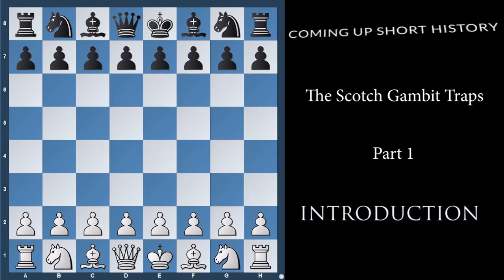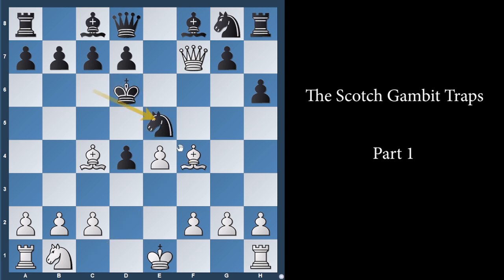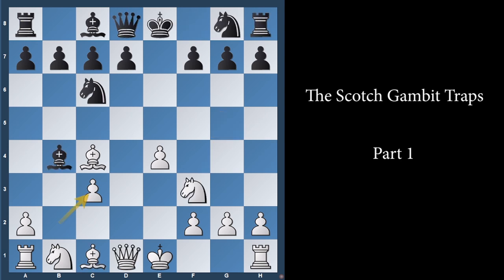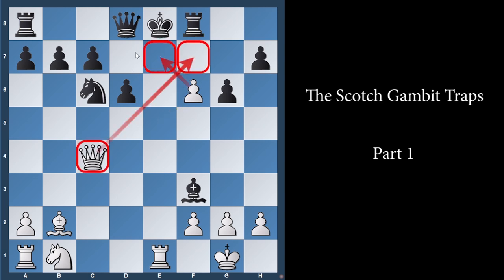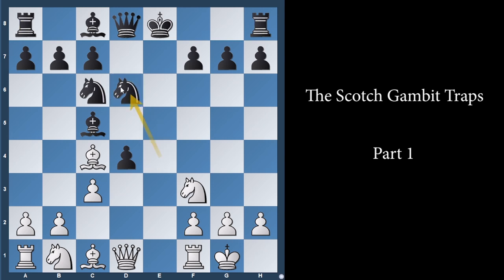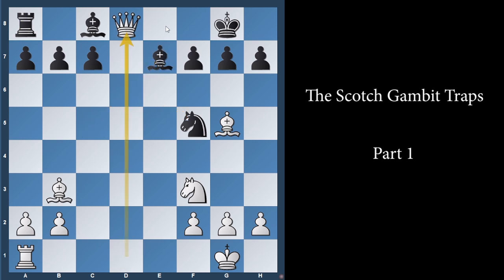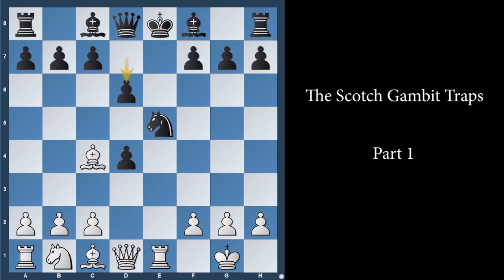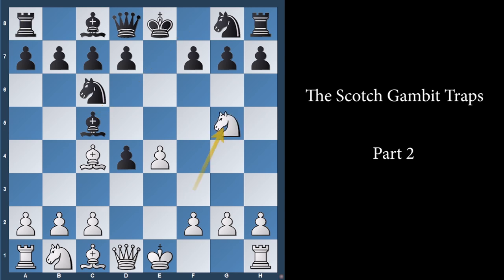EFFECTIVE Chess Traps to win FAST | THE SCOTCH GAMBIT TRAPS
Hello guys, In this video you will learn the right way to play the scotch gambit as well as picking up the effective traps needed to boost your ratings either online or offline.
Don't Forget to leave a comment as feedback this help me improve my videos.

BTC address    38GtZ6PUUxjegtWSYWXgfH4jJU96dDNsWp
Etherium address   0x3555ec308cc146f70bbf6999266d4d1e067b35e9
LTC address    LhHWyQaNuhS8VwSsksy4Y9woFHLTotER6V
Trx address   TBSnrTyoW6ZYEW38wEhQSnY9EhN5rysqcm

My Core Mission Is To build Interest and Attention around Chess Focusing majorly on Chess Puzzles